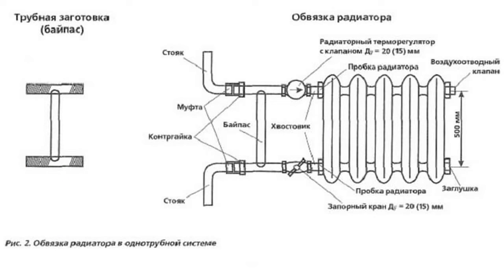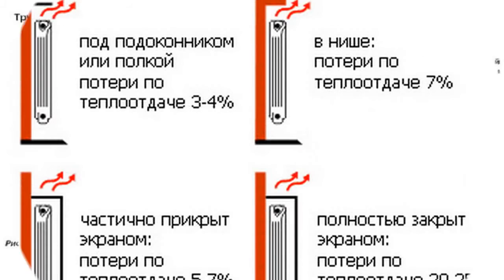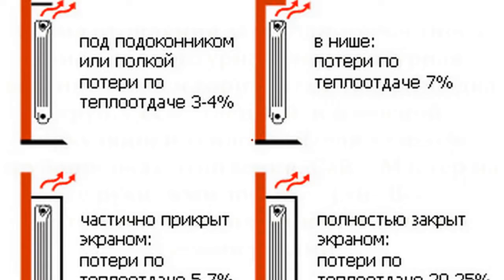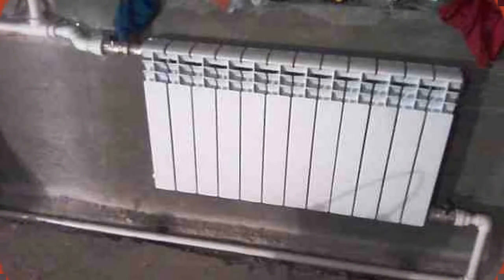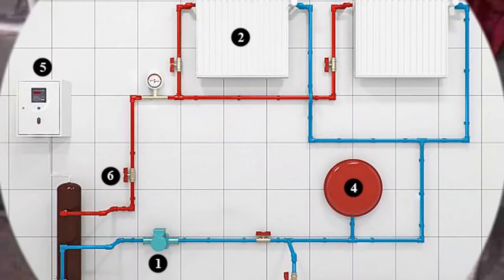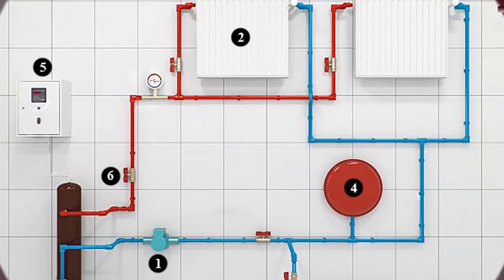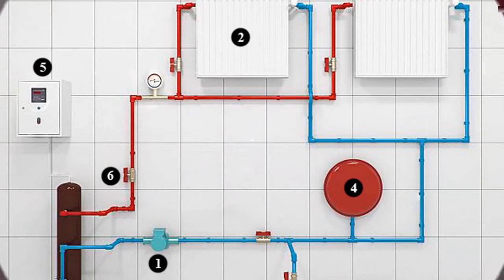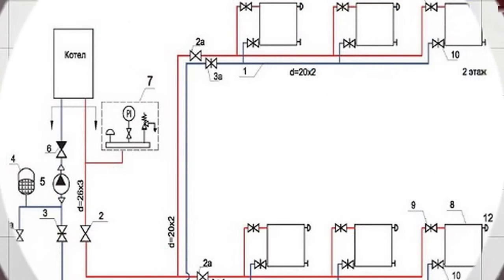Cхема отопления частного дома горизонтальня и вертикальная своими руками Заходи на сайт elektrichesk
от 3500 рублей. Модели однофазные и трехфазные от 2 до 120 кВт. Доставка по всей России без предоплаты! Заходи на сайт и ЗАКАЗЫВАЙ!

Электродные электрические котлы отопления! Имеют принципиальные отличия от тэновых моделей по способу нагрева теплоносителя. Электродный электрический котел отопления в своей конструкции вместо ТЭНа имеет электрод, по сути, не являющийся нагревательным элементом. Его прямым предназначением является передача электричества воде, нагреваемой собственным сопротивлением в момент протекания по ней электрического тока. Молекулы воды расщепляются под воздействием тока на положительно и отрицательно заряженные частицы (ионы), которые движутся к электродам нужной полярности. В результате подобных процессов и происходит интенсивный нагрев теплоносителя.

Важно! Процесс направленного движения ионов не провоцирует отложение осадков на электродах, поскольку полярность электродов изменяется с частотой характерной этой сети, то есть 50гц. Преимущества Компактность -- фактически незаметны в общей конструкции отопительной схемы. Плавность выхода на номинальную мощность. Относительно низкая стоимость. Безопасность в случае утечки воды из системы. В этой ситуации котел просто перестанет работать, при этом никакие опасные последствия не грозят.